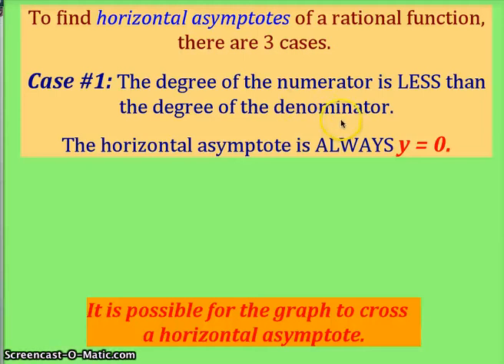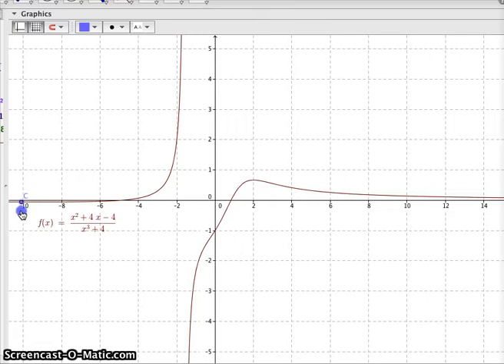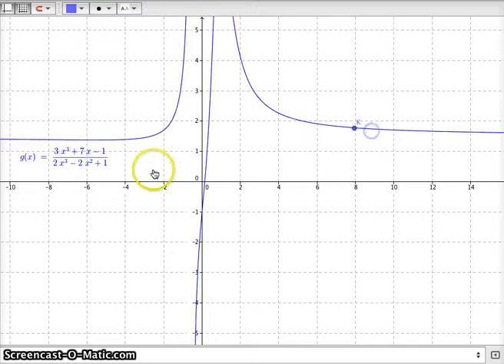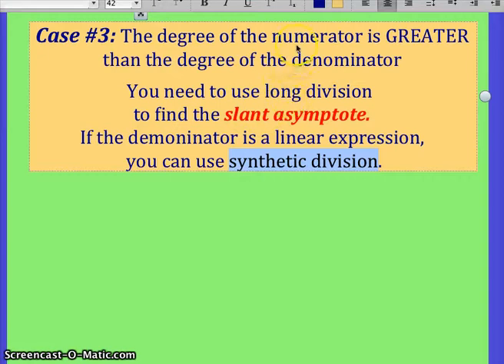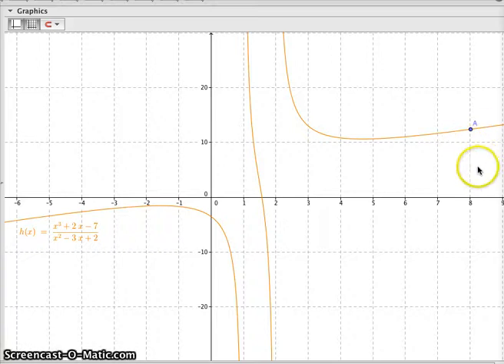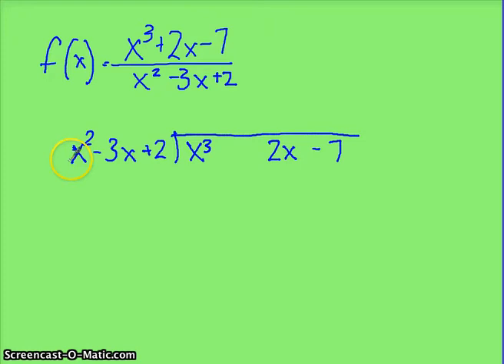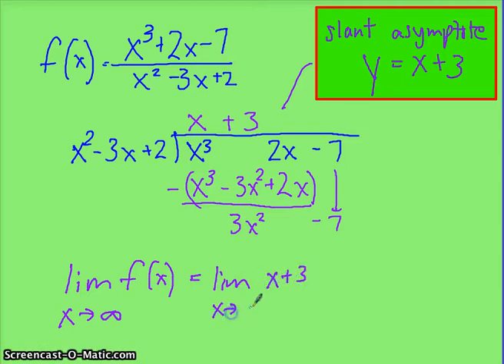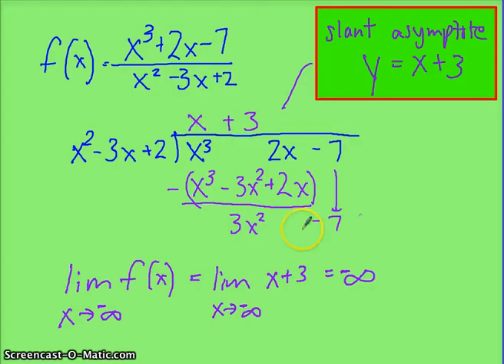Horizontal Asymptotes Part 1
This video demonstrates how to find the horizontal asymptotes of rational functions. In other words, we find the limit of a rational function as x approaches positive/negative infinity by comparing the degrees of the polynomials in the numerator and denominator.